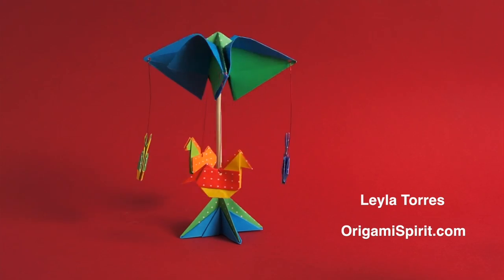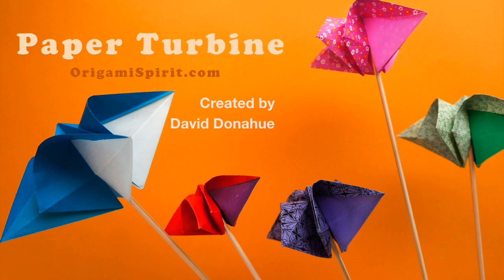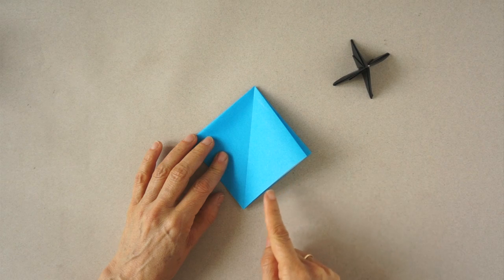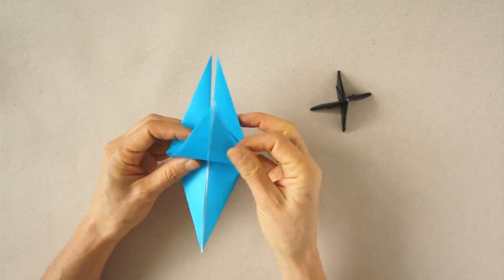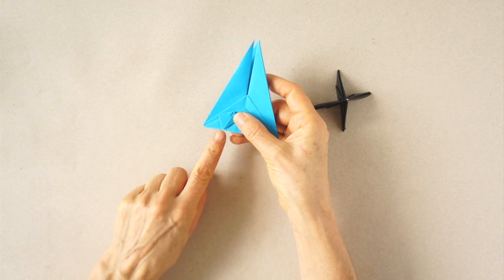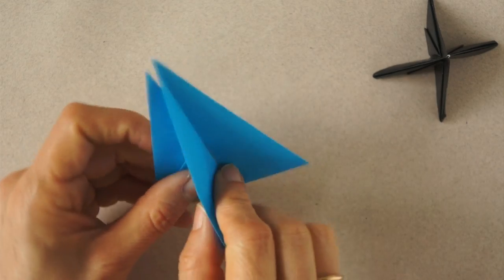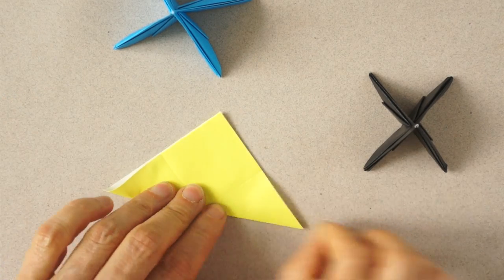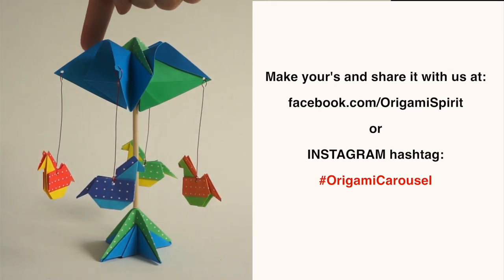Origami Carousel : : Carrusel - Calesita - Tiovivo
Origami tutorial and video instruction on how to make an Origami Carrousel. Assemblage idea of Leyla Torres. SUBTÍTULOS EN ESPAÑOL
With models by David Donahue (top) José Tomás Buitrago (horses) Leyla Torres (pyramid base)

For more ideas visit blog post at Origami Spirit:
Make an Origami Carousel
• Paso a paso para hacer un carrusel (calesita o tiovivo). Ensamblaje ideado por Leyla Torres.
Incluye modelos de David Donahue (techo) José Tomás Buitrago (caballos) Leyla Torres (base piramidal)

Para más ideas visita la entrada del blog:
Haz un carrusel en origami